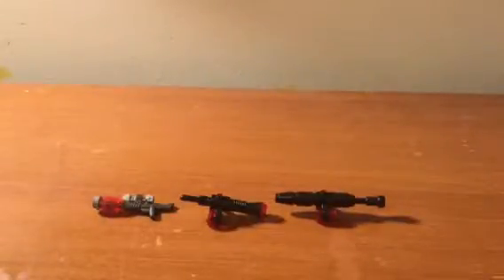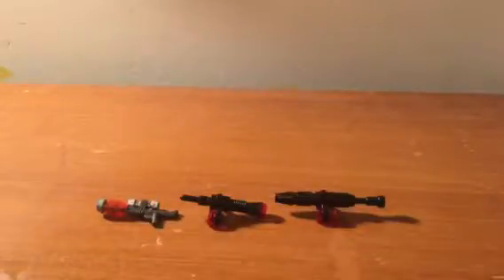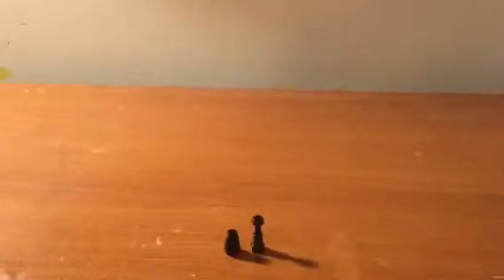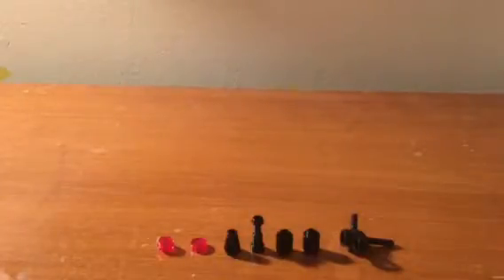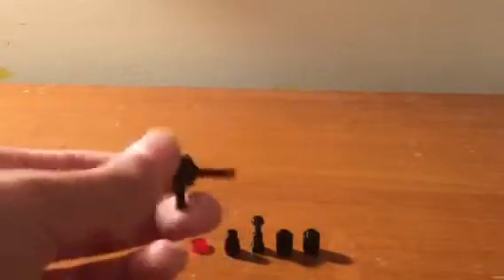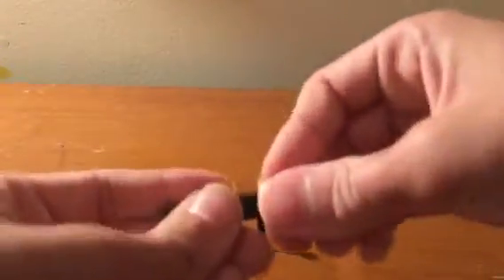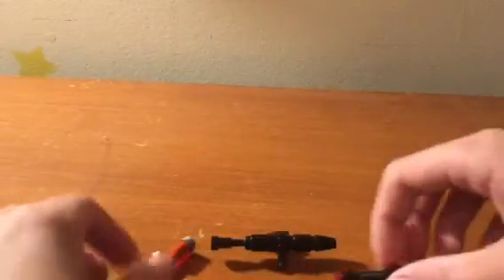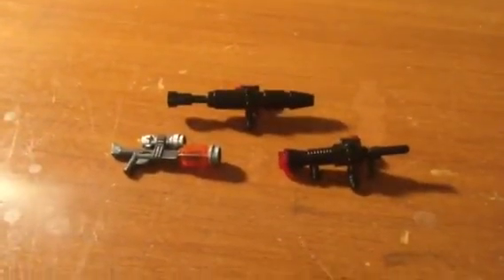How to make some LEGO weapons